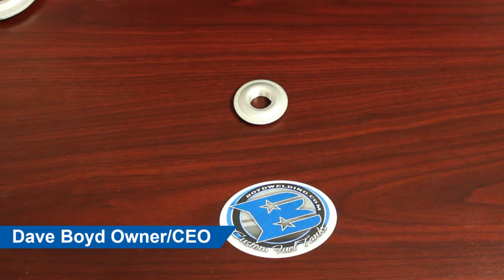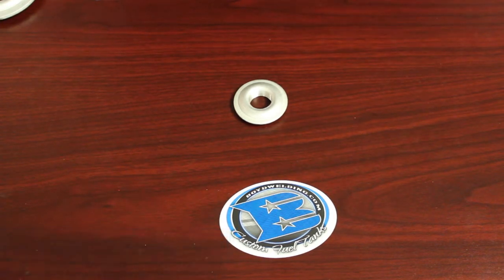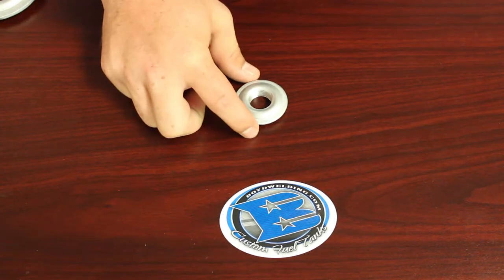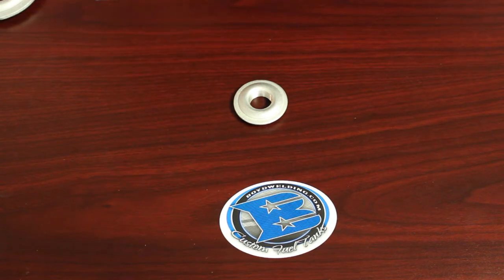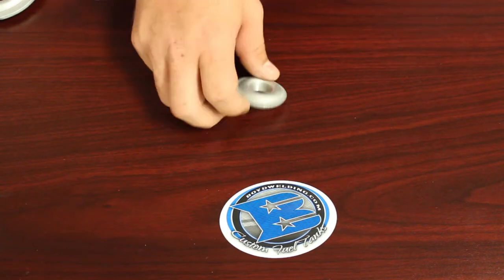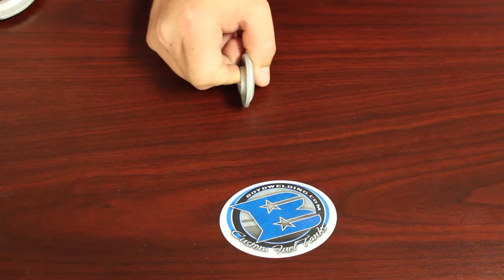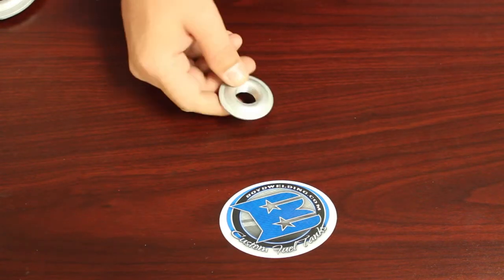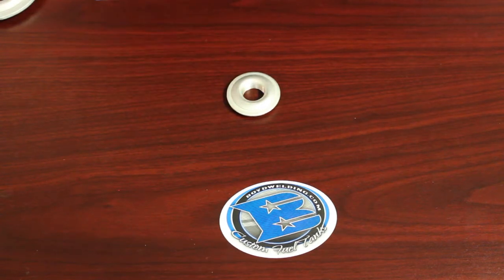1/2" ALUMINUM WELD IN FITTING SKU: 21004